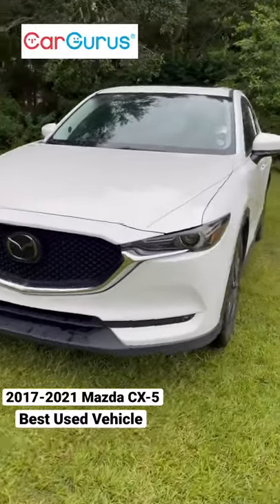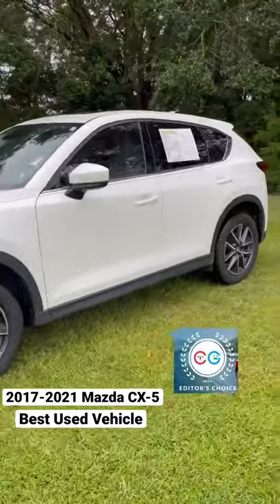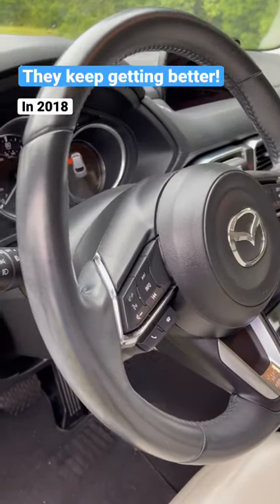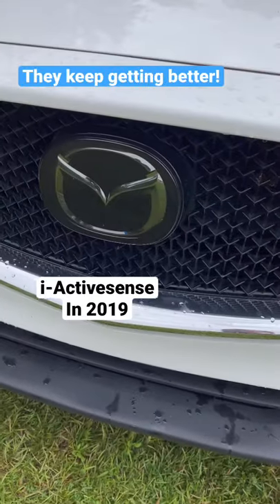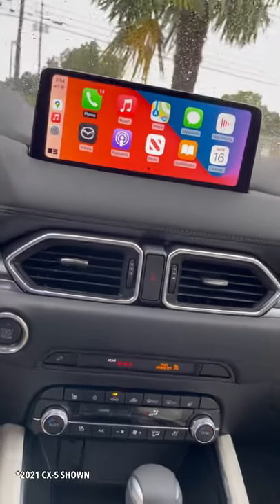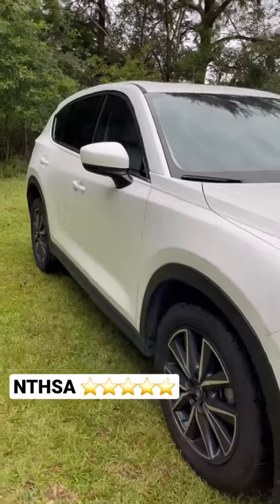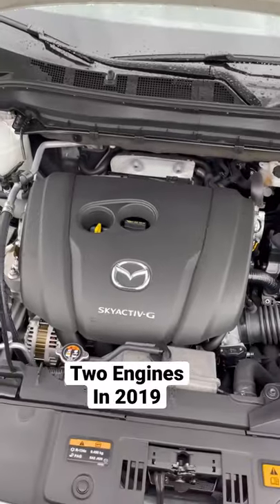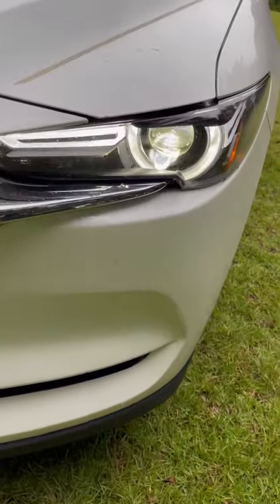Here’s Why the Mazda CX-5 is CarGurus 2021 Editors’ Choice for Best Used Vehicle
Here’s Why the second generation Mazda CX-5 is CarGurus 2021 Editors’ choice for best used vehicle.

The Mazda CX-5 keeps getting better ever year!